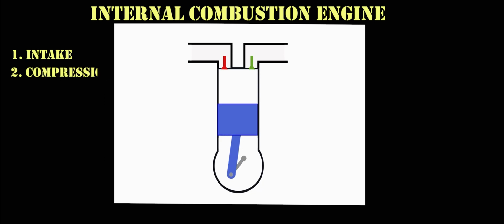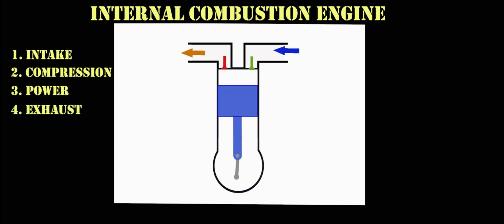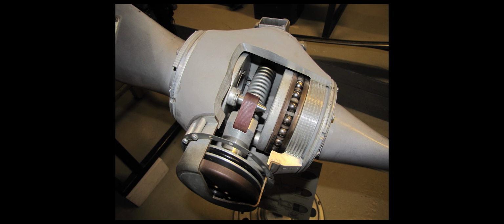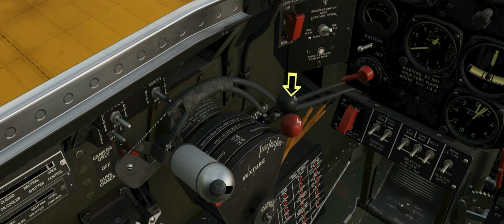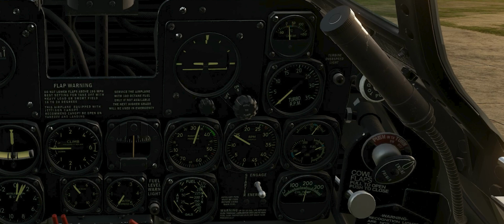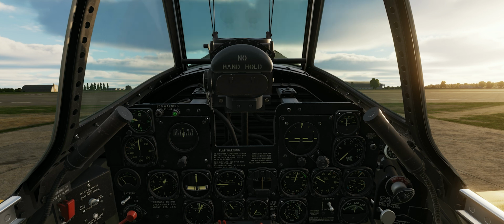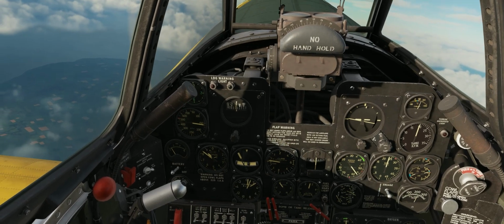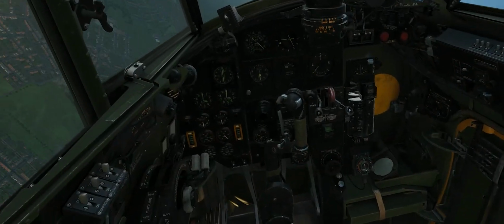Keep Your Engine Running - Warbird Survival Guide - Part 3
The engines on warbirds can be finicky beasts.  If you don't take care of your engine - it won't take care of you.  This video has some simple tips for making sure that your engine is always there when you need it.

Shout out to @GregsAirplanesandAutomobiles which has some excellent videos on warbird engines that goi into WAY more detail than I was able to here.

If you have even better tips for those of us who are struggling drop by my Discord and start a conversation